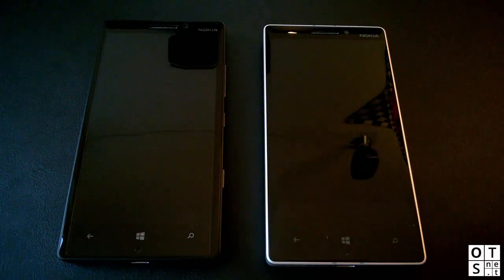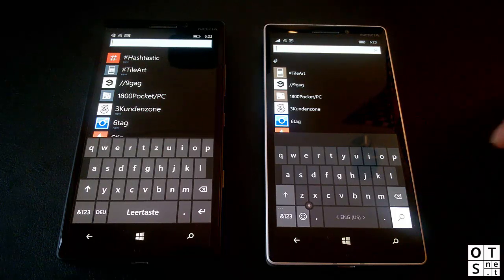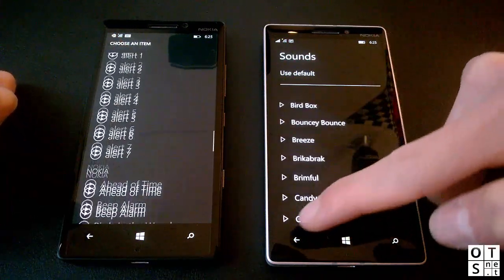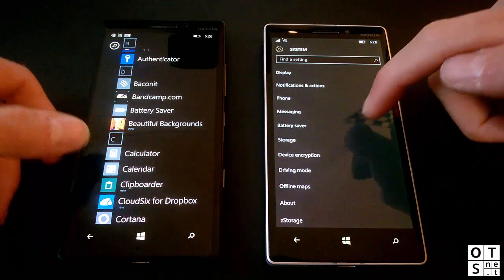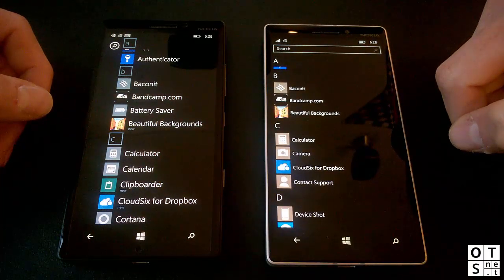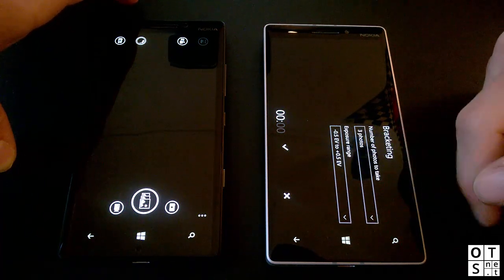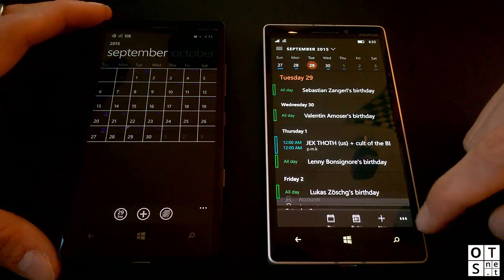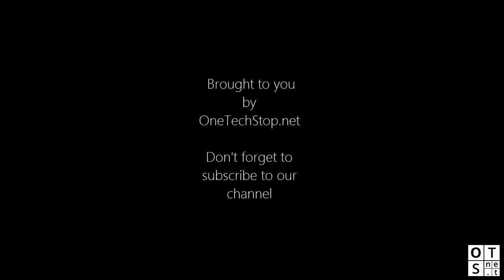[Part 1] Windows 10 Mobile Insider Preview Build 10536: System Apps Comparison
Microsoft is currently preparing Windows 10 Mobile for the final release and one question a lot of people do have currently is if the operating system would be ready for a final release. So in this video Series which will have 5 parts we are having a look at the system apps in the latest Windows 10 Mobile Insider Preview, Build 10536 and compare them to Windows Phone 8.1.

In this part:
Alarms
Battery Saver - Settings, Battery Saver
Calculator
Camera Button - Camera
Calendar

Feel free to drop us a comment below with your thoughts on the latest Build and what you think Microsoft should fix or add to the OS before they release it to the public.

***Keep in mind that Windows 10 Mobile is still in Preview and not a finished product. Microsoft has still some time left to finish things up.***

A special thanks goes to the Lumia Voices Team from the UK for letting me trial the Microsoft Lumia 640 what made it possible to record that video and thanks to Microsoft Austria who are letting me trial the Nokia Lumia 930 and made it possible to do this comparison.